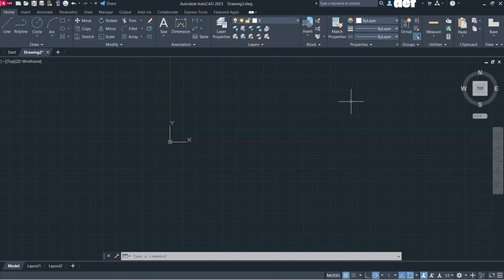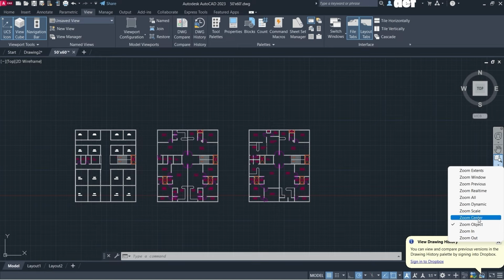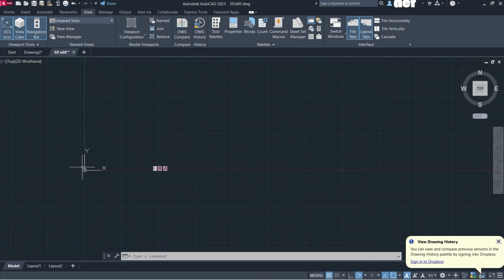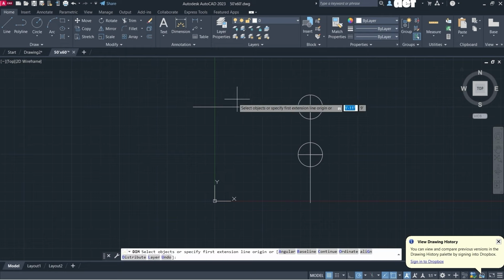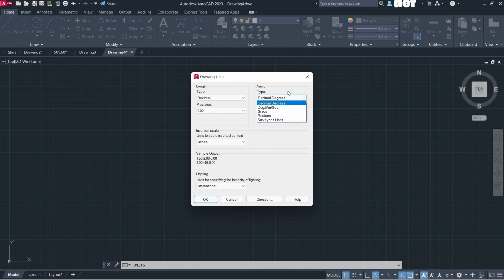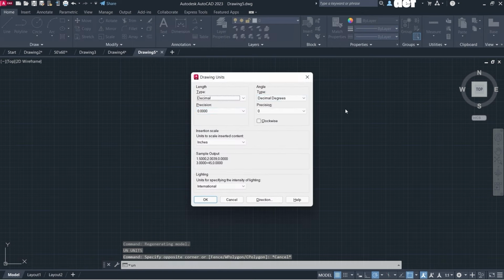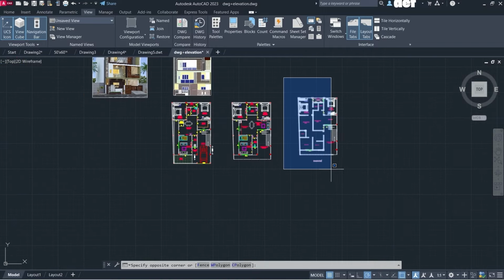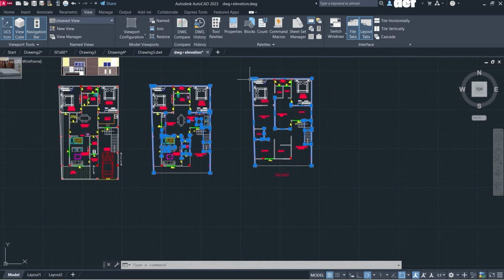Autocad Part - 2 : Navigation tools, coordinate, units, templates, selections.mp4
This is video series for learning autocad(2D) completely from beginning to advance.